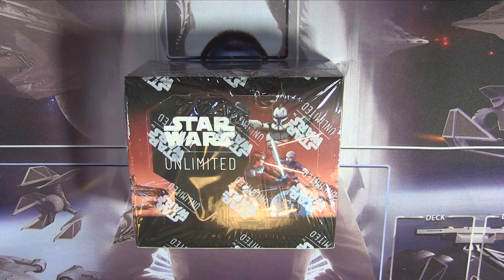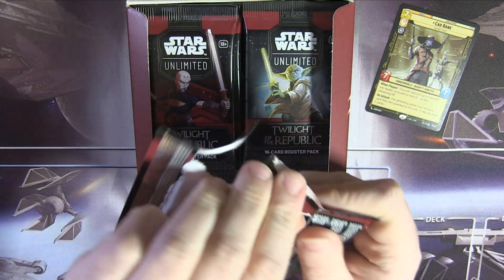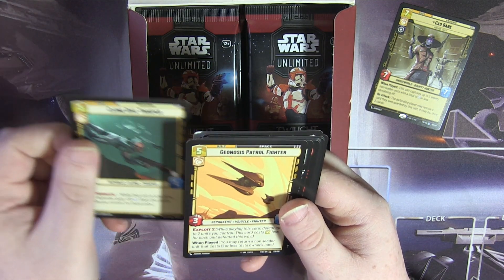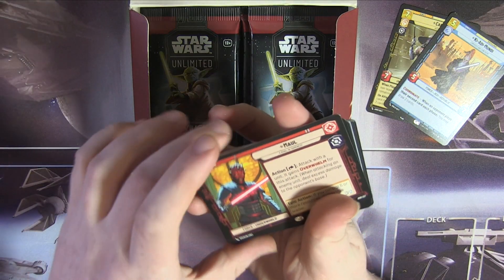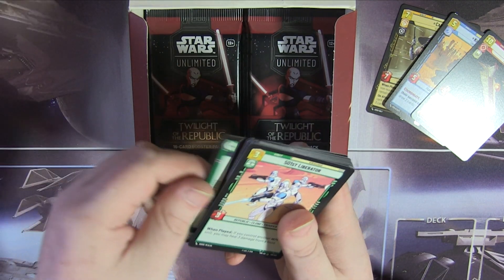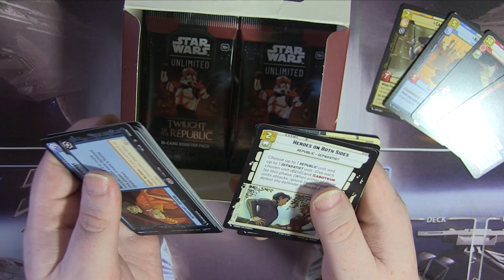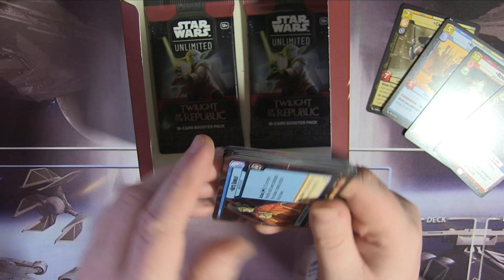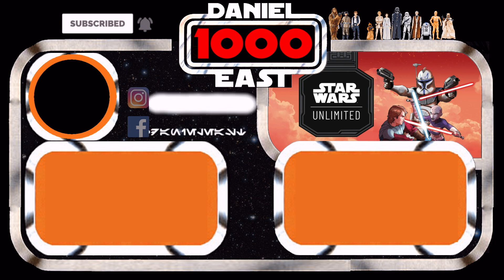Opening Star Wars Unlimited: Twilight of the Republic Booster Box! (24 Packs)